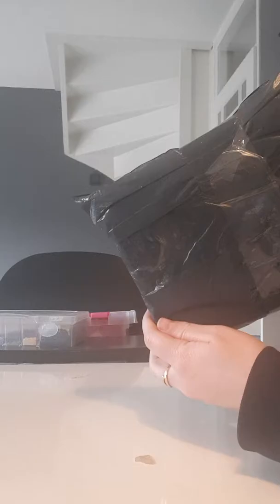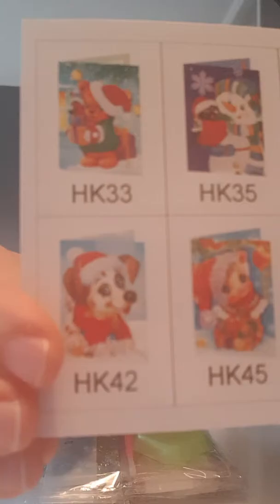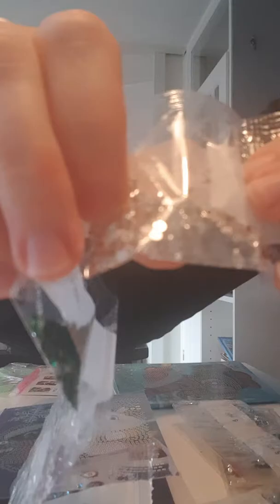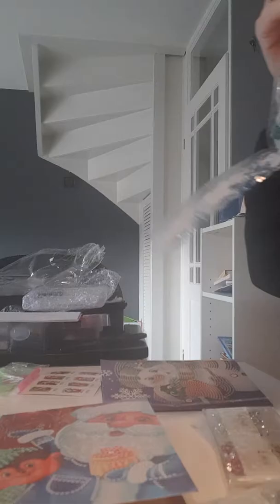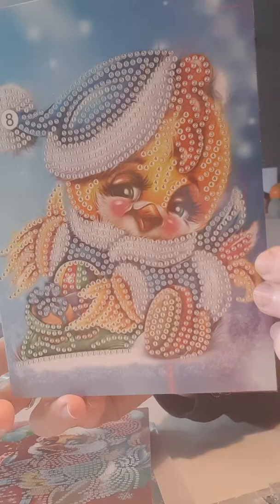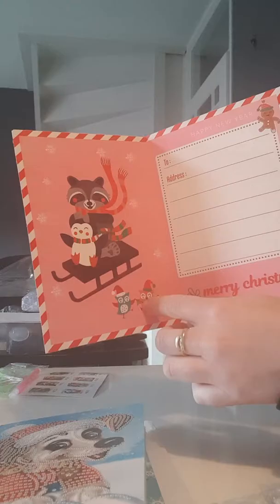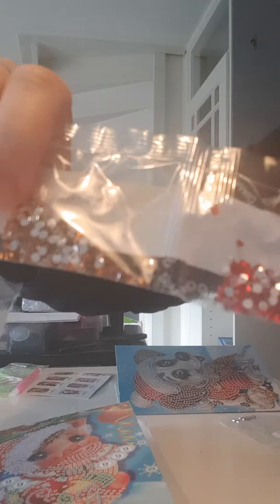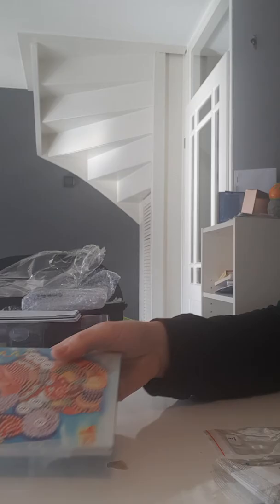Diamond painting unboxing christmas cards from the Takewealth store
Unboxing the diamond painting christmas cards from the Takewealth store